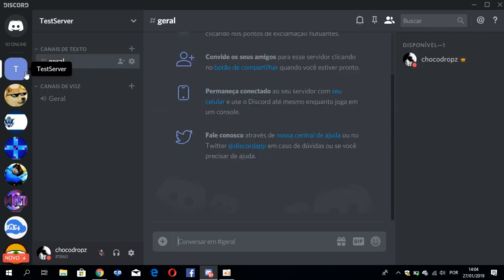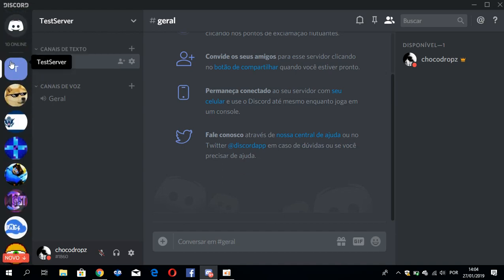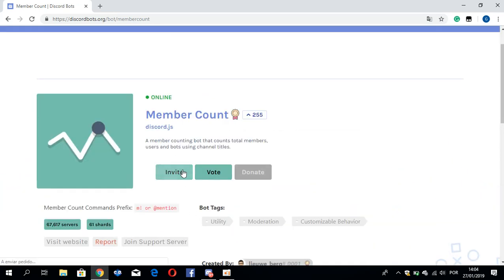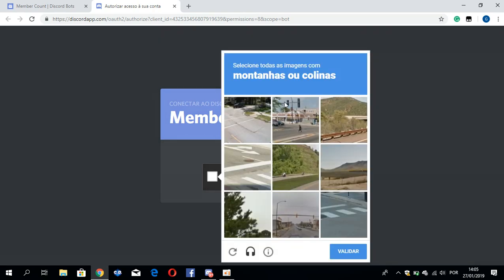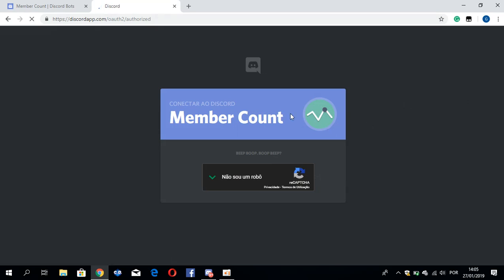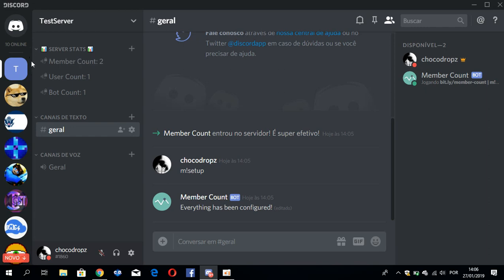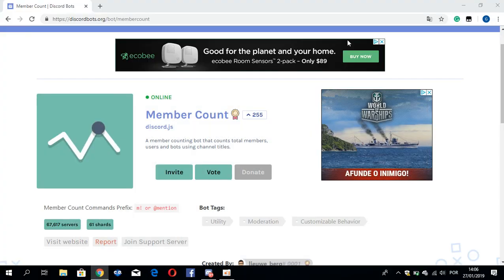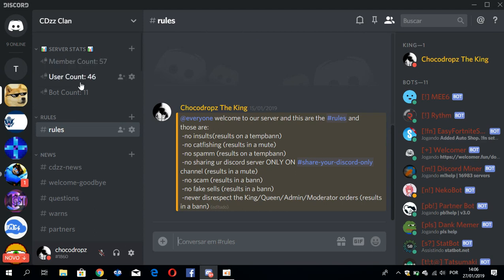How to setup Member Count in your discord server (Always counting members)